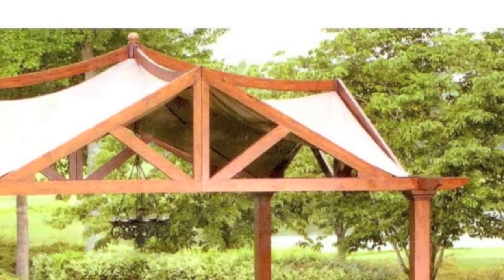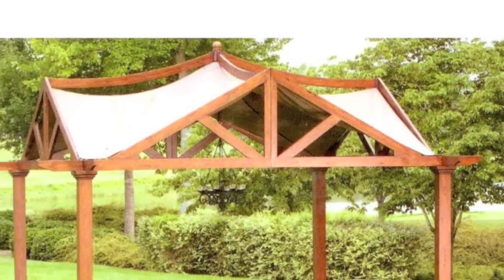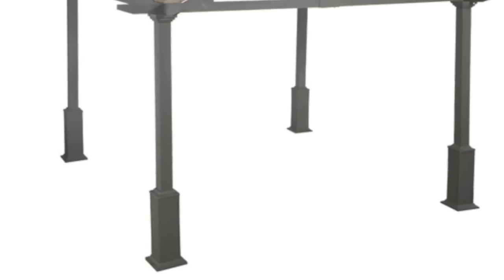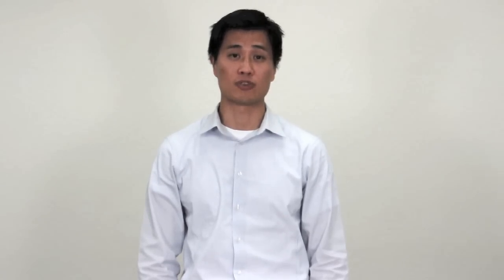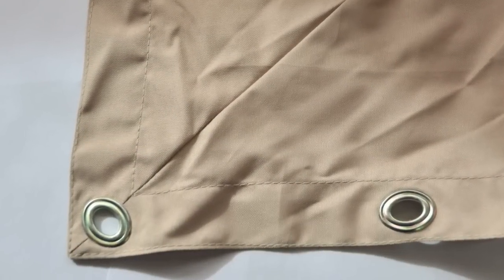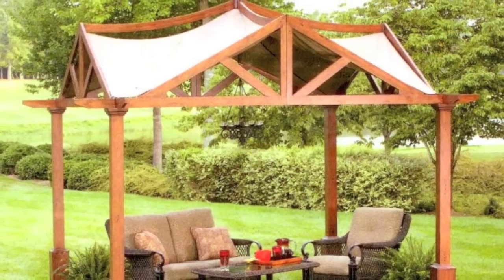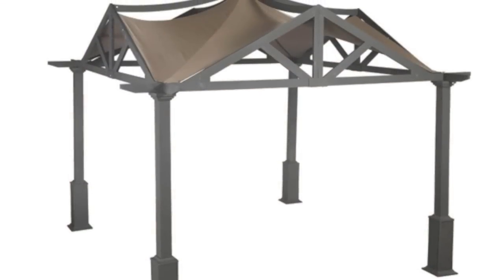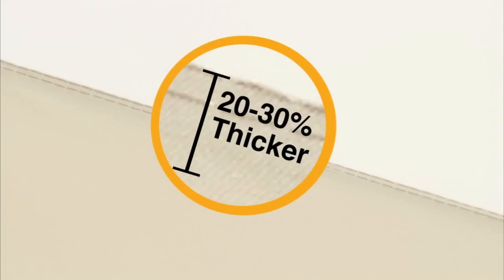Lowes Garden Treasures 10 x 10 Pergola Replacement Canopy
The replacement canopy for the Lowe's Garden Treasures 10 x 10 Pergola Replacement Canopy is unique to the shape of the roof structure. Please review the various characteristics and verify with a model number.